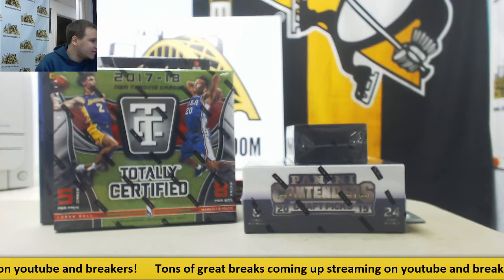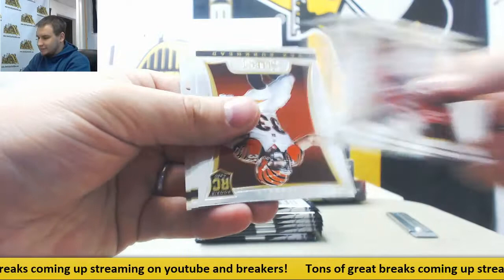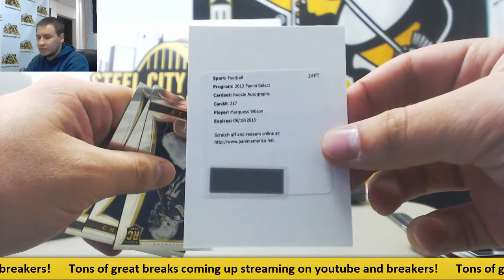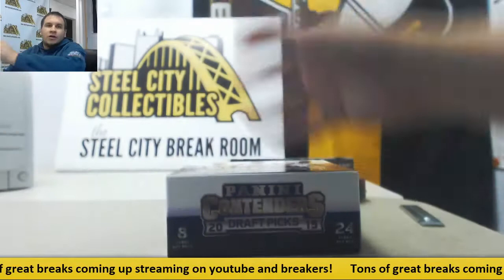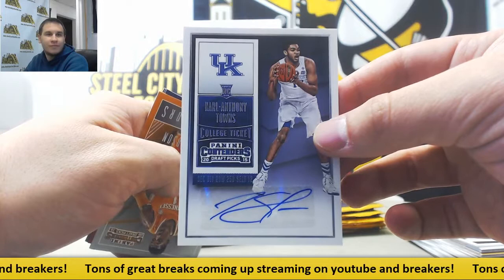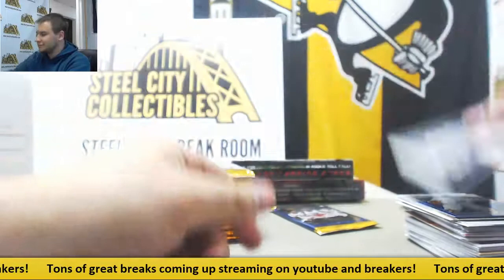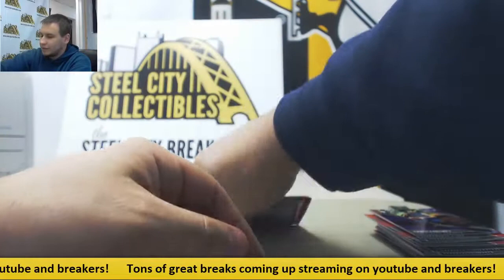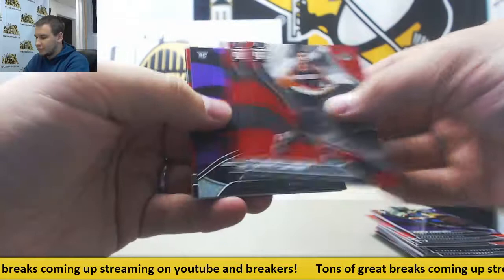Jacob-(1) 2017-18 Court Kings, Totally Cert, 13 Select FB, 15-16 Contenders BKB Live Break